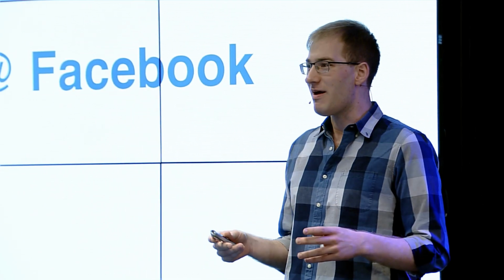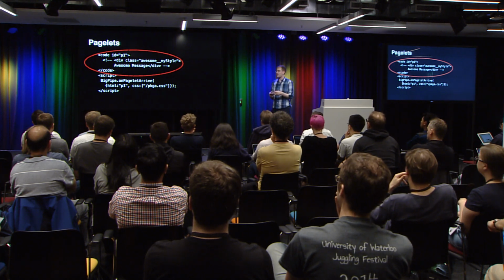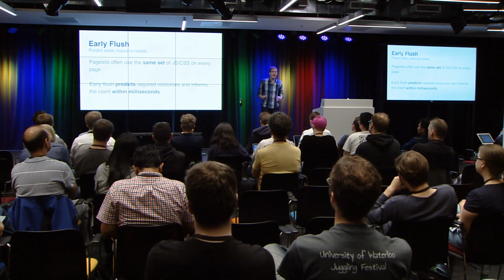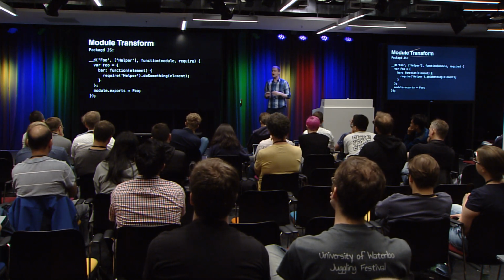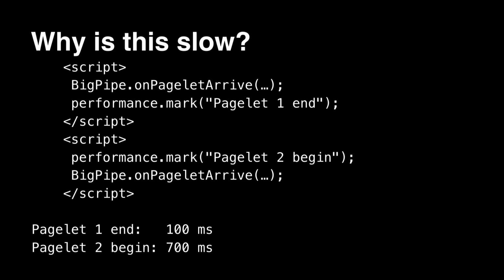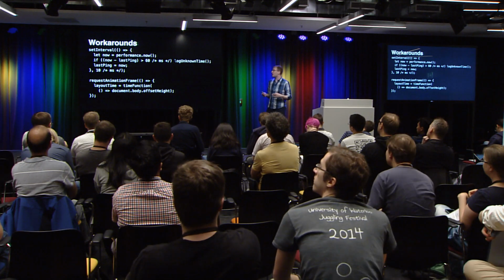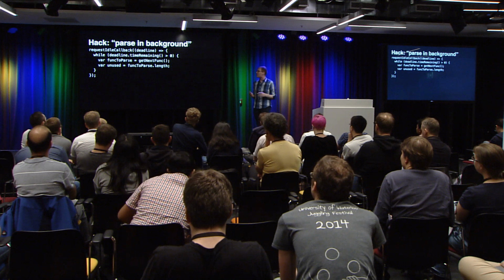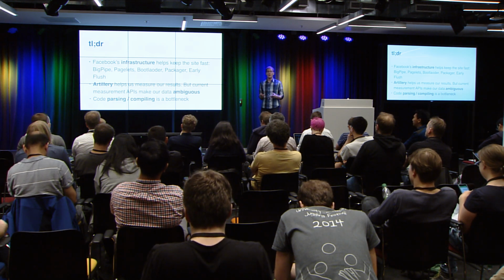BlinkOn 6 Day 2 Talk 2: Client side performance from the perspective of a developer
Ben Maurer